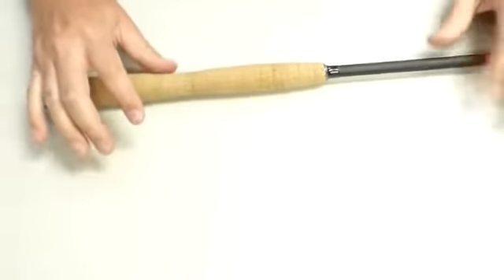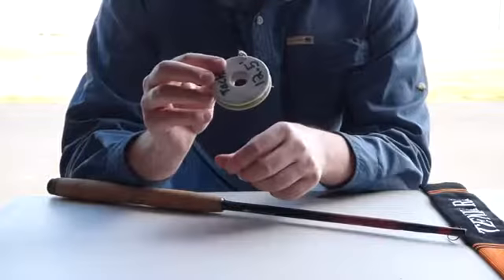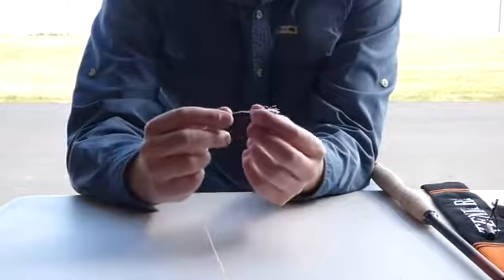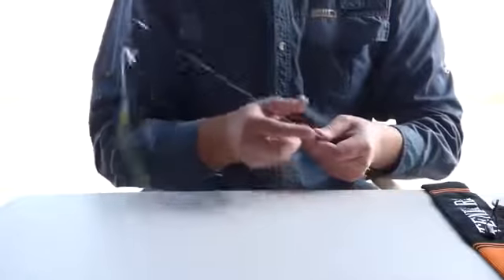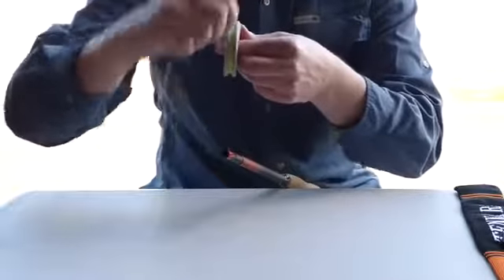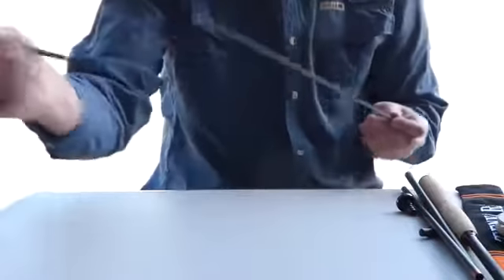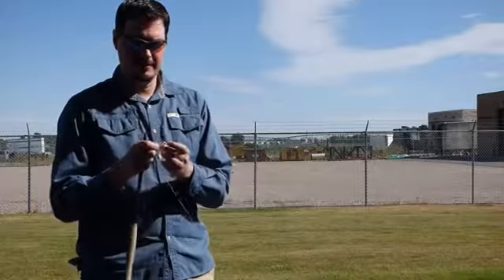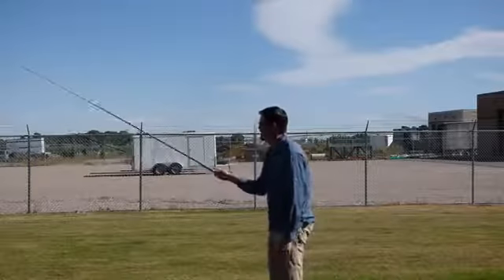Setting Up Your Tenkara Rod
Brent Auger of DRAGONTail Tenkara shows you how to set up your Tenkara rod. It's super easy.